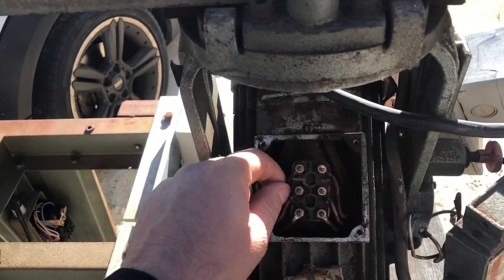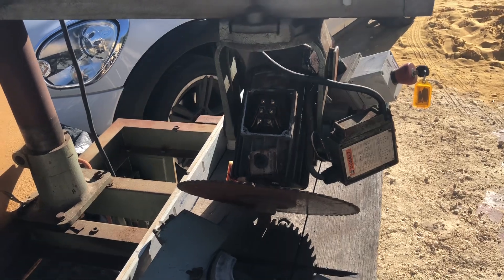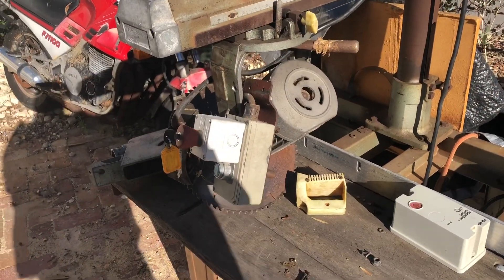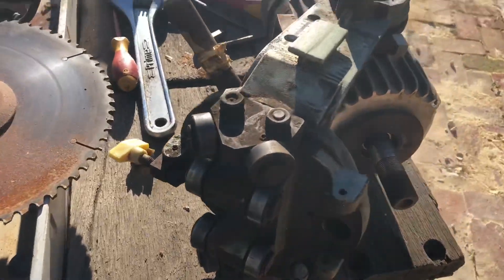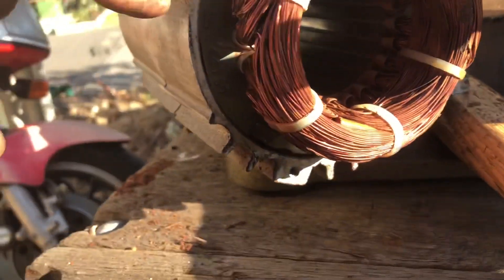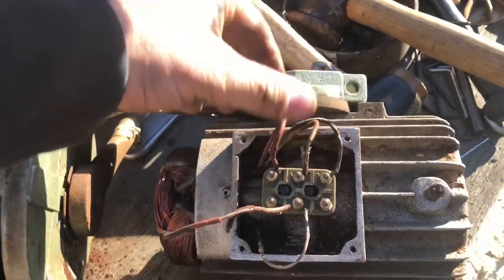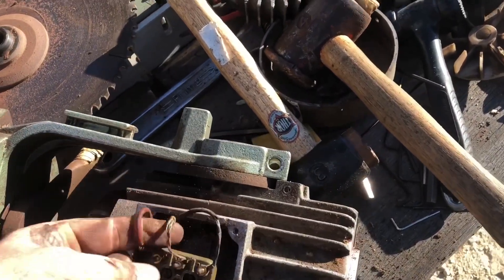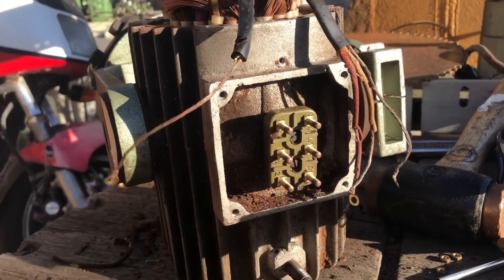Tool Time - DeWalt Radial Arm Saw 3 phase motor rewind and repair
I was fortunate enough to acquire a DeWalt Radial Arm Saw... one of the most capable and versatile saws for the home workshop.
The universal head and sliding Radial Arm allows for ripping, cross cutting, dado and moulding, and more.
Unfortunately when I went to use this for a project, I wired it up and found that it wasn’t functioning.
Further investigation shows that the motor itself has some serious issues.
Checking the terminals of the motor I was unable to get clear consistent readings across the coils, so began researching 3 phase motor rewinding.
I’m now at the point where I want to open up the windings and repair the pigtail wiring, as the coils themselves appear to have 3 ohms each
Any thoughts as to how to release the lacquer over the coils enough to repair the pigtail connections?
All suggestions welcomed!
Heat? Lacquer thinners? Violence?
Help me Hive Mind; you’re my only hope! (Other than ponying up $500 clams to have someone else rewind it for me!)